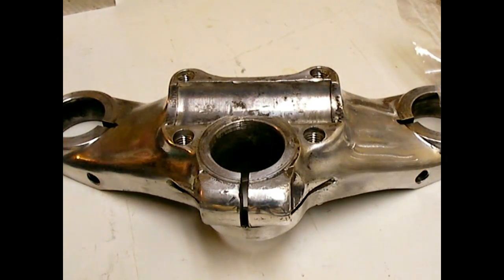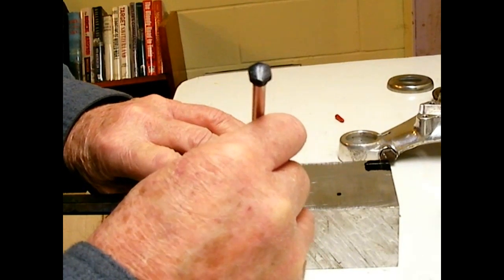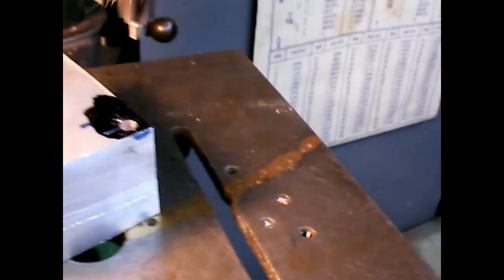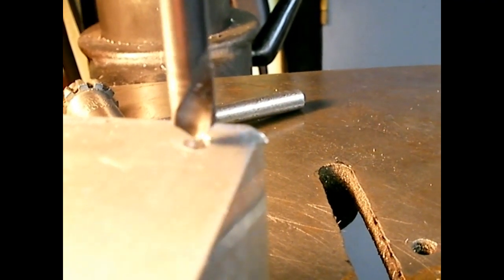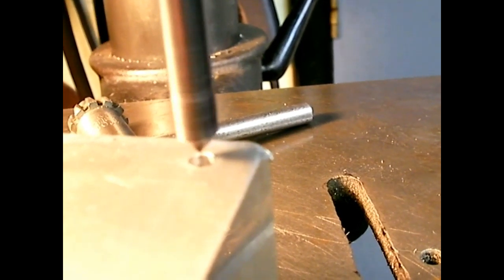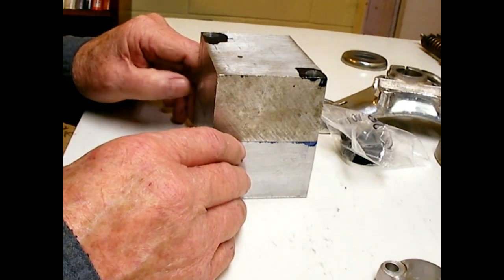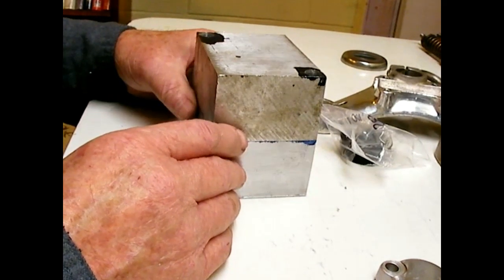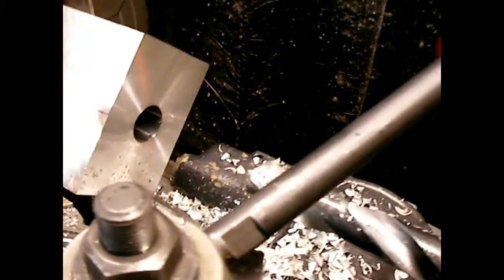1955 Puch Sears Allstate 250 handlebar rubber bushing clamp. Machining to get the part.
Restoration of the 1955 Puch 250 Allstate "Twingle" continues with the repair of the handlebar clamping system. Since it is very difficult to get a good grip on nice chrome handlebars, rubber is used to hold them tight. There is no knurl on these old bars, so a hydrostatic clamping system using a rubber bushing was used. Video shows what was needed to make the part. ( Tool Making.)
If you can't sleep, this video should help, as it shows a bunch of machine work on the 1938 South Bend Lathe.